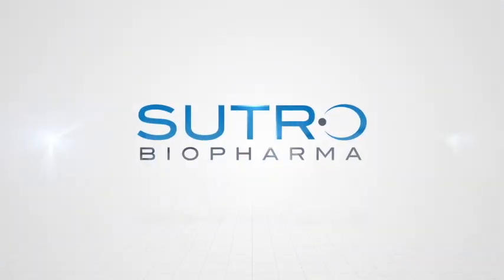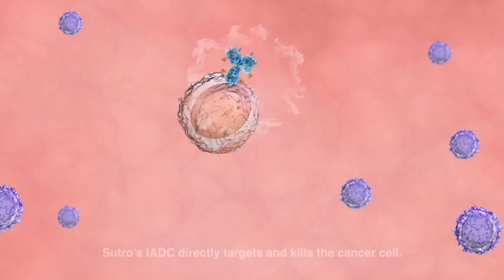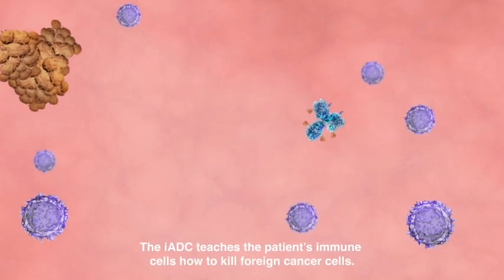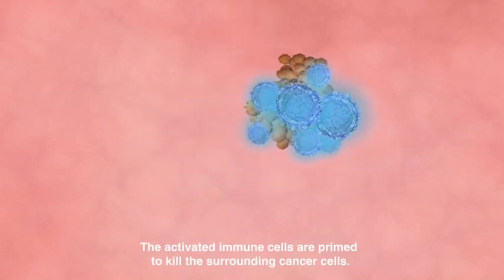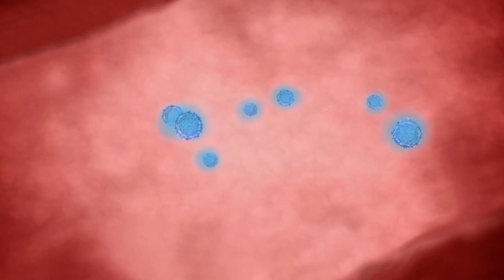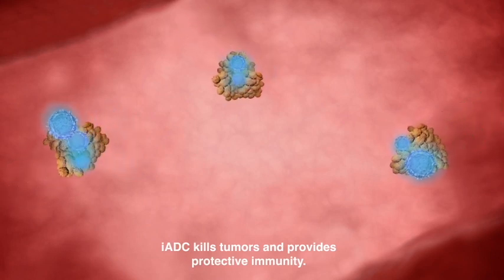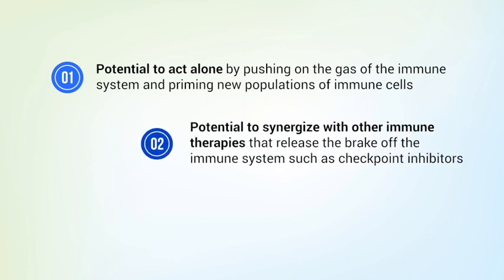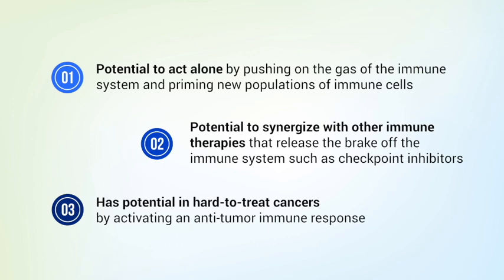About Sutro - iADC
Sutro Biopharma is a clinical stage company pioneering a compelling and unique way of discovering, developing and manufacturing therapeutics. Our focus is aimed primarily on next generation cancer and autoimmune therapeutics — Antibody Conjugates, Bispecific Antibodies and Cytokine derivatives.